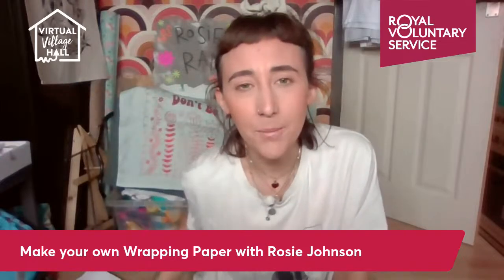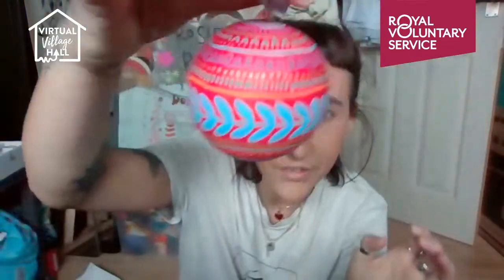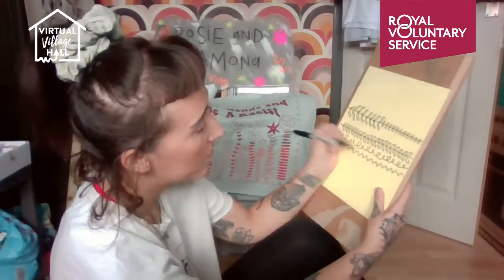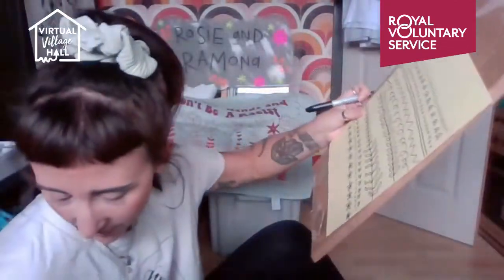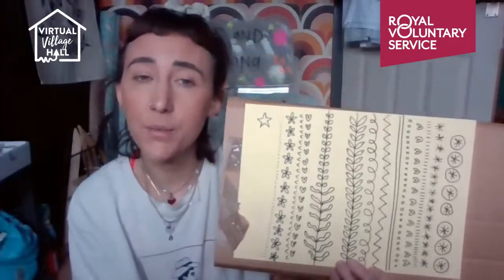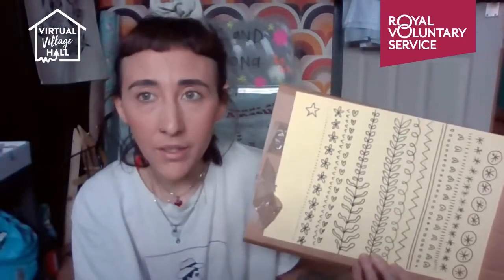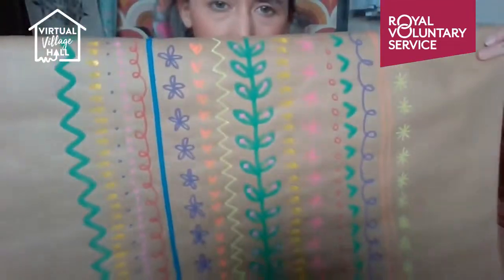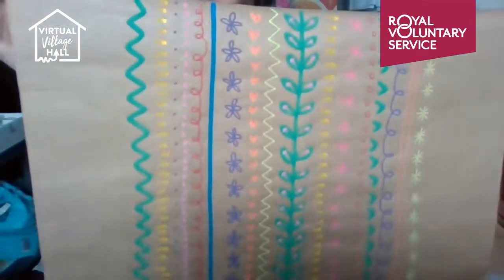Make your own Wrapping Paper with Rosie Johnson 🎁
Wrapping paper can be expensive and often not recyclable!
So join Rosie as she gives you some super simple ways of decorating boring brown parcel wrap and making it absolutely fabulous! For any ability, any age and any occasion!

For this session you will need:
Brown parcel wrap (you can find large rolls of this for around £1 in most shops and this will go a long way!)
Pens
Marker pens
Chalk markers
Highlighters
Any thick pens you can get your hand on.
Tracing paper if you have any.
Old magazines.
Glitter if you have any.

Rosie is an artist & illustrator who runs her own small business that specialises in illustrated paper goods and hand painted home wear. She is also an experienced calligraphy and craft tutor.